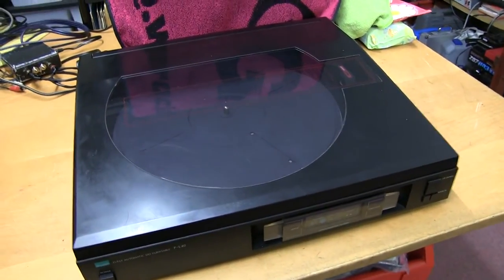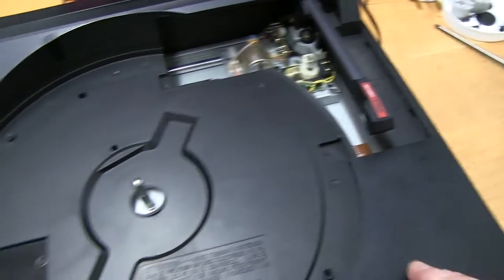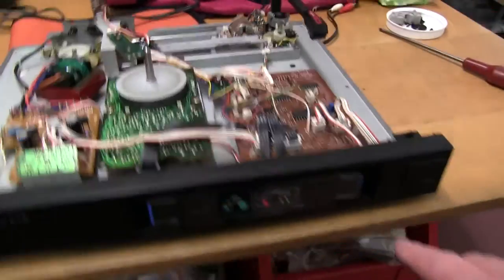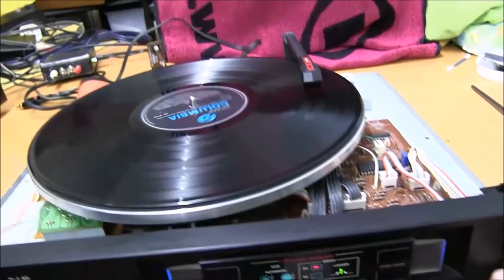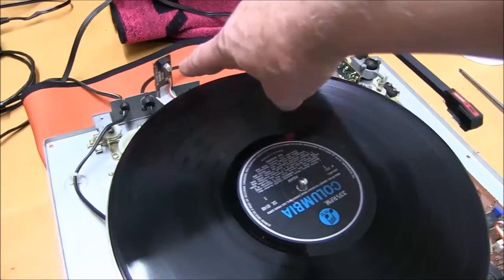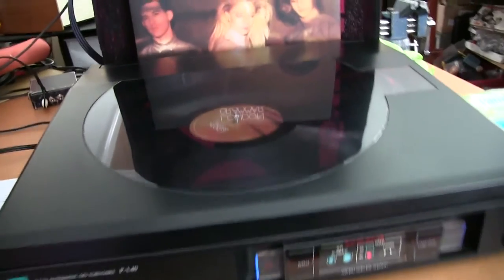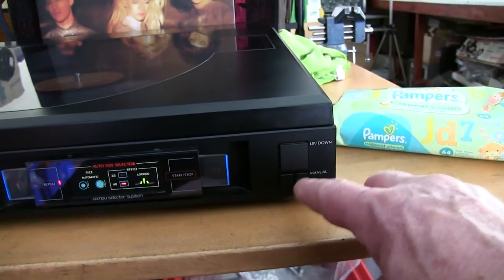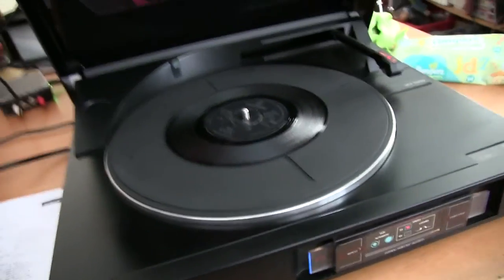Sansui P-L40 Vinyl Record Player. Linear tracking. Service and Test.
Sansui P-L40 Linear tracking Vinyl Record player.
From about 1983.
Service, clean, test.
Good sounding deck.